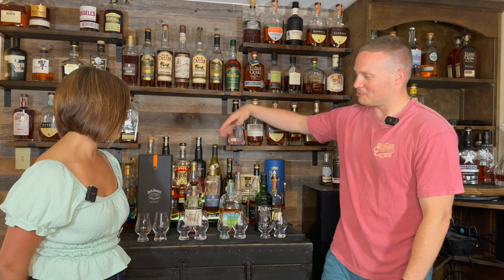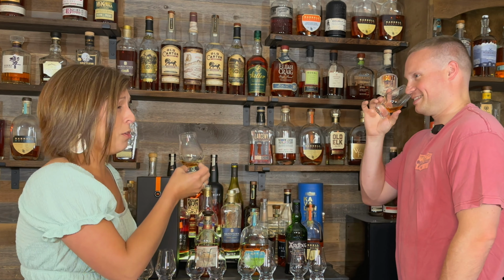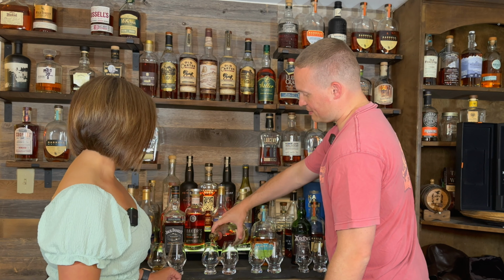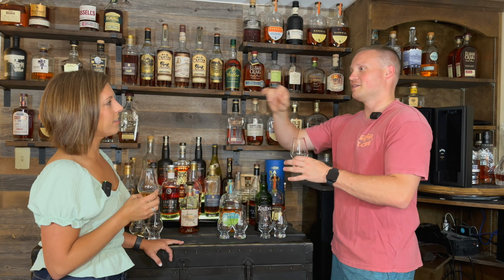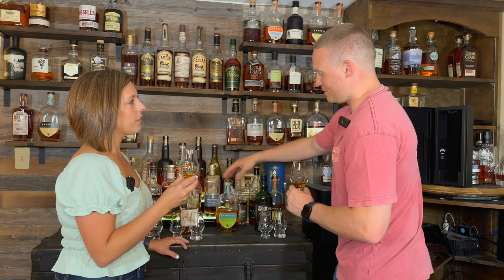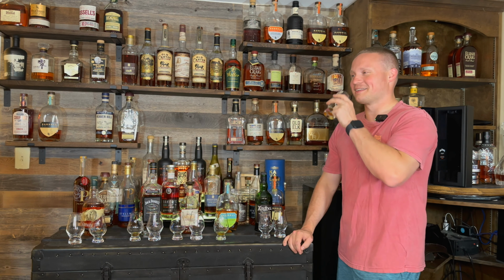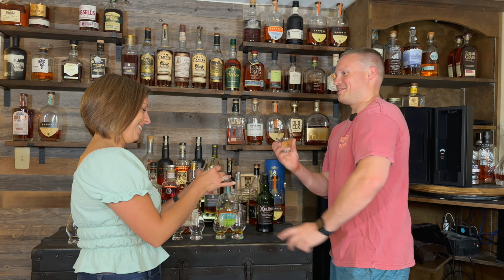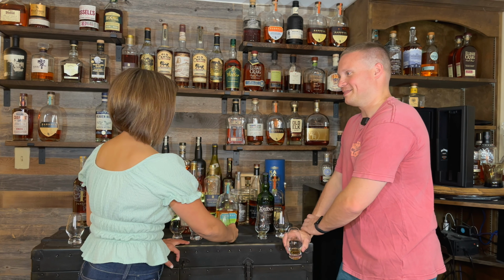Girlfriend Tries a Whiskey Flight